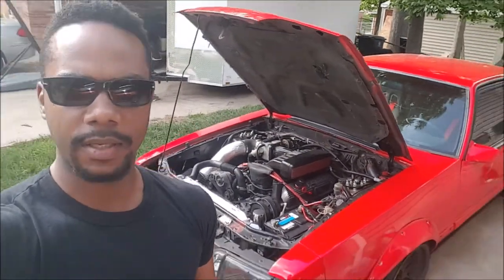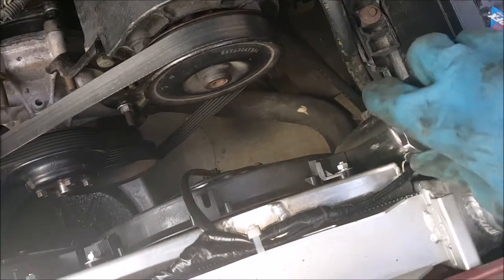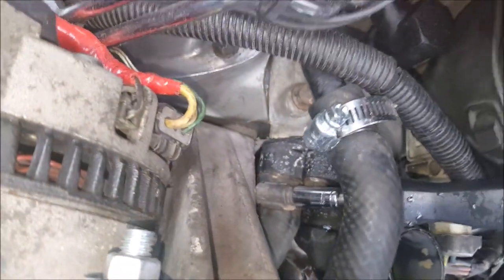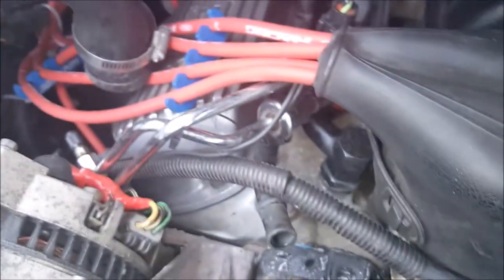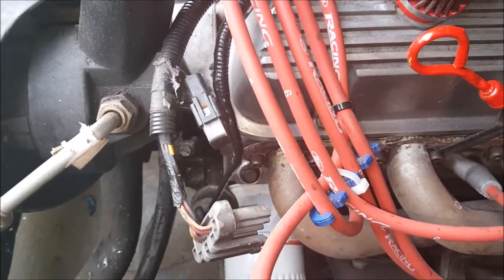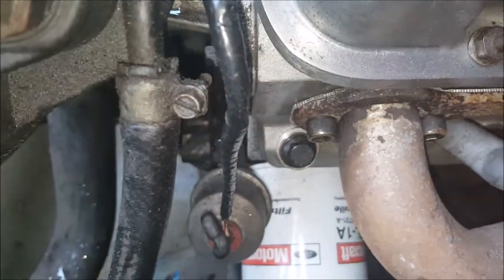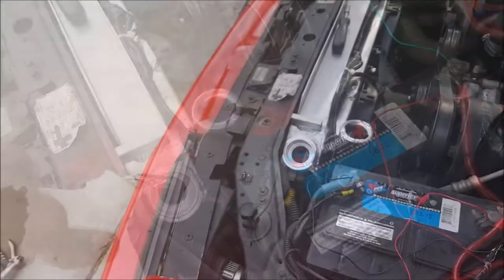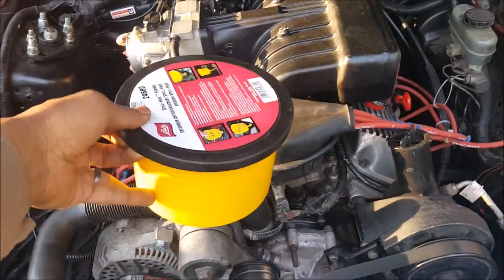Thermostat and cooling system troubleshooting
It turns out that my cooling issues were largely caused by a backwards thermostat, AND excessive air in the cooling system.  This video will show how to correctly install the thermostat, and bleed the radiator.  The car is doing awesome now, but the fans could still use an upgrade.